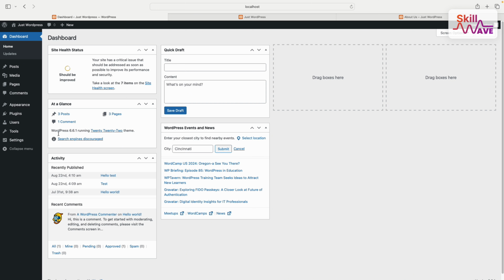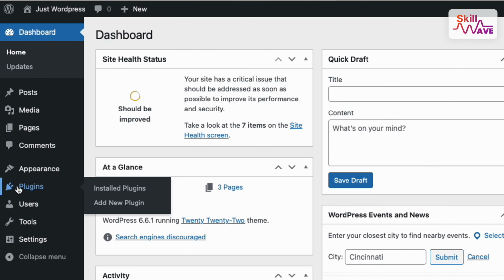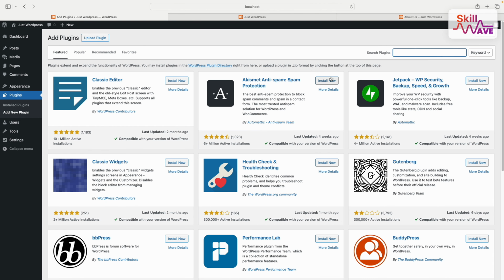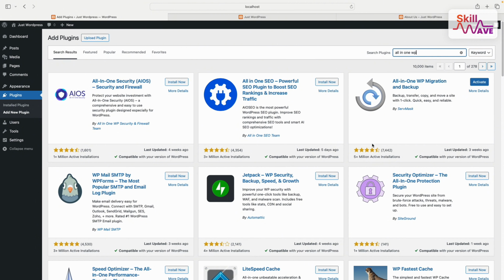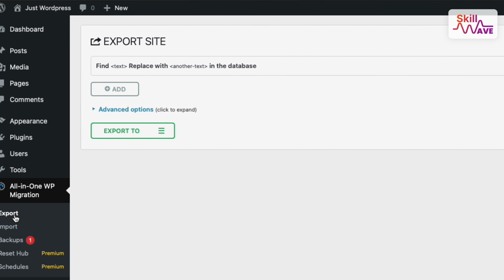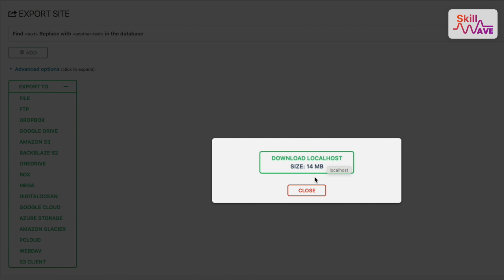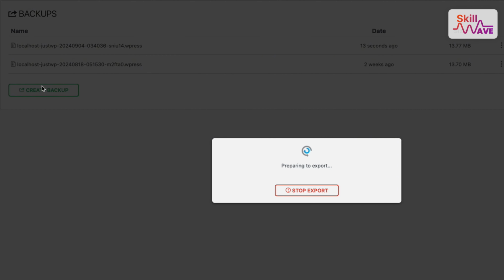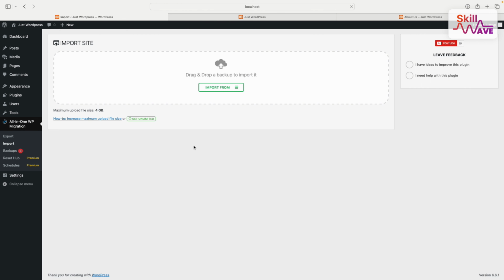How to Backup WordPress 2024 [Easy Guide]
🔐 Safeguard your WordPress site by learning how to back it up properly. Whether you use plugins, cPanel, or manual methods, this video tutorial will guide you step-by-step to ensure your website is securely backed up.

1. **Use a WordPress Backup Plugin:**
   - Navigate to your WordPress dashboard.
   - Go to **Plugins** ➡️ **Add New** and search for backup plugins like **UpdraftPlus** or **All-in-One WP Migration**.
   - Go to the plugin settings, choose what to back up (files, database, etc.), and set your backup schedule.
   - Click **Backup Now** to save your files and database to a remote location like Google Drive or Dropbox.

2. **Backup Using cPanel:**
   - Log in to your web hosting cPanel.
   - Go to **File Manager** and locate your WordPress directory.
   - Select your WordPress folder and compress it as a ZIP file, then download the file to your computer.
   - For the database, open **phpMyAdmin**, select your WordPress database, and click on **Export** to download it.

3. **Manual Backup Using FTP:**
   - Connect to your WordPress site using an FTP client (like FileZilla).
   - Download all the WordPress files (wp-content, wp-admin, and wp-includes folders).
   - Export your database using phpMyAdmin as described above.

4. **Restore Backup (Optional):**
   - Use the same plugin or FTP method to restore your backup in case something goes wrong.